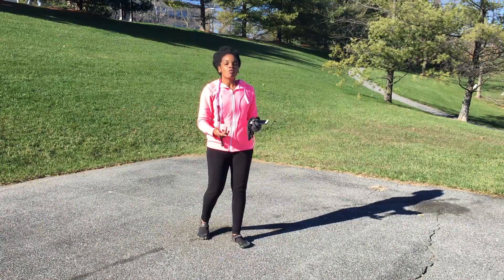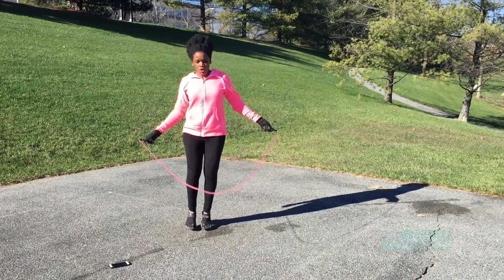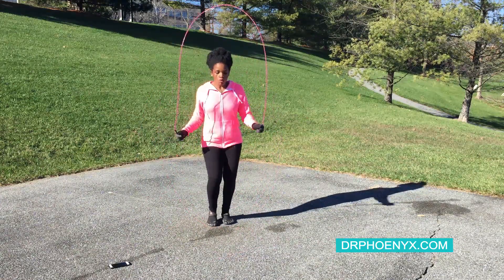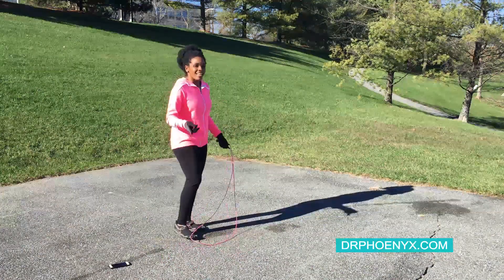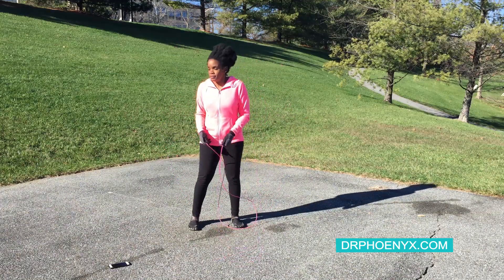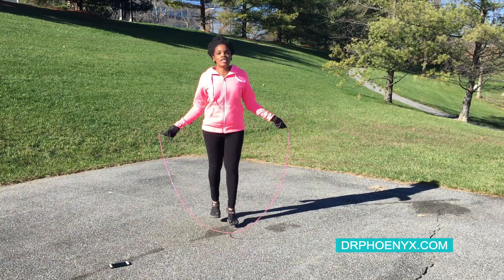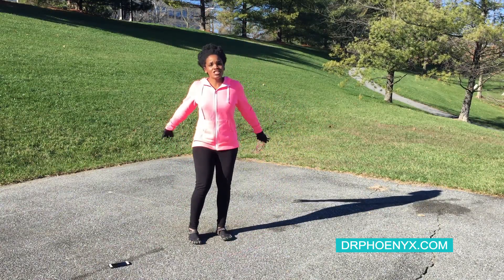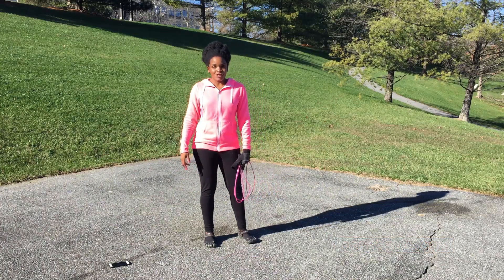6 Minute Jump Rope Workout for Beginners, Part 2